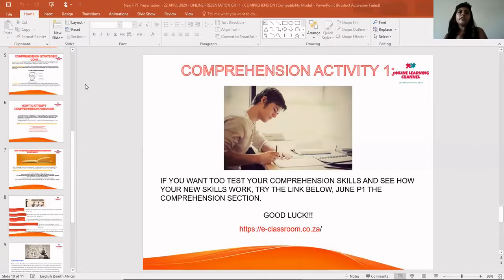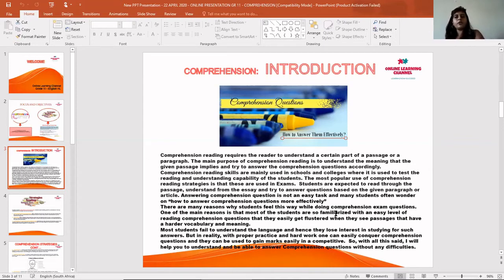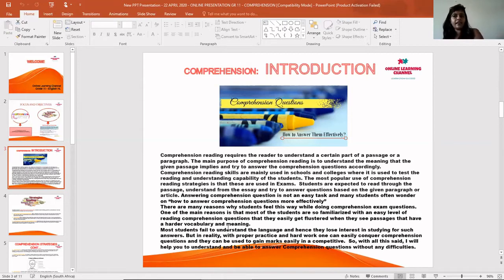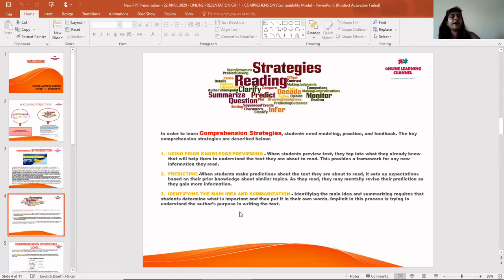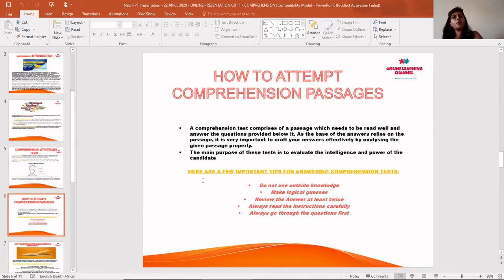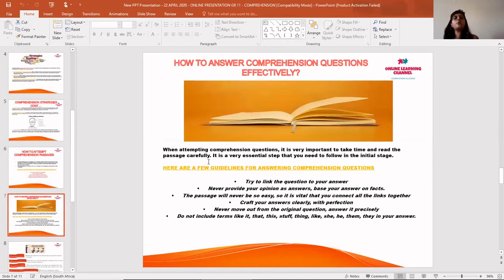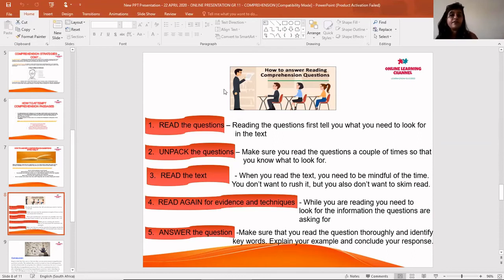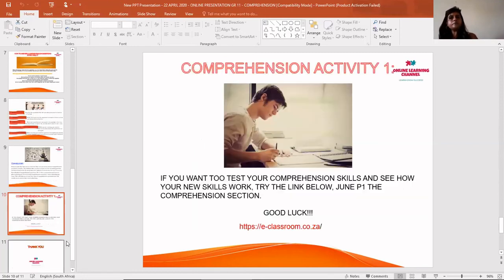Free school lessons online Grade 11 English - Lesson 1 for 2020.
This lesson will focus on comprehension.